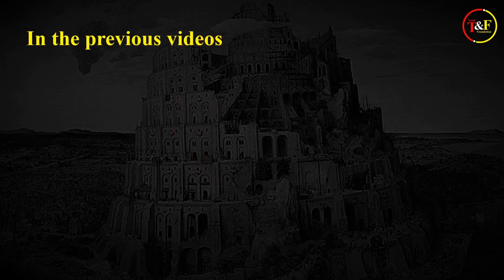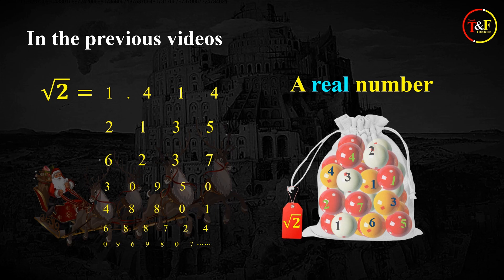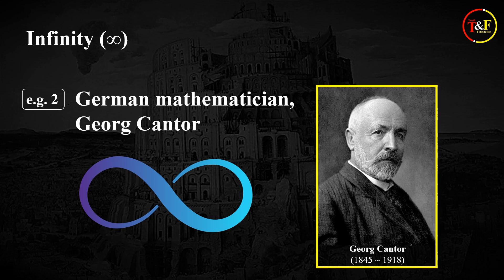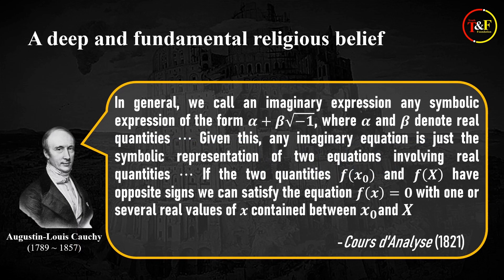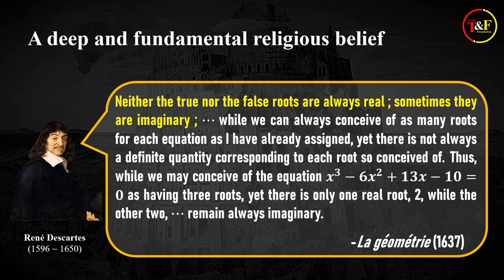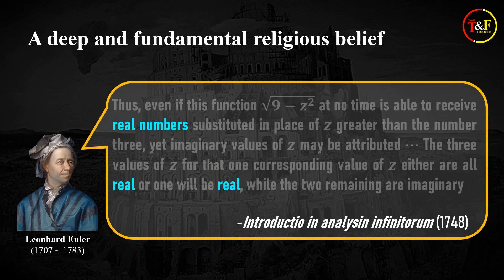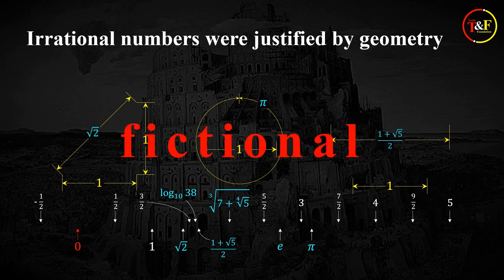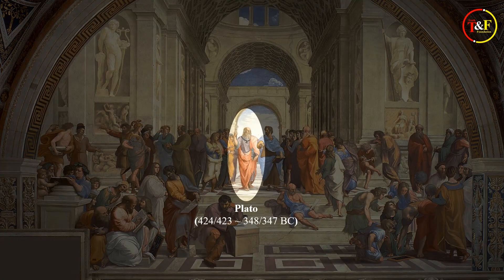Why is modern mathematics a religion? | (S1 E5) Why were irrational numbers considered real?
This is season 1, episode 5 of "Why is modern mathematics a religion?"

In the previous video, we talked about the definition of the real numbers. Contrary to popular belief, the real numbers are not just a simple combination of rational and irrational numbers, but they are newly defined entities. In particular, each real number is defined as a collection of infinitely many entities and this is a complete fantasy because it literally involves infinity. Then, why are the real numbers called real? Answering this question in this video, we are led to another question, that is, Why were irrational numbers considered real? The answer to this question will help us understand why our modern mathematics is a religion. In this video, we're going to find it out.

Season 1 consists of six episodes as follows.
E1: What is the true nature of mathematics?
E2: How did irrational numbers originate?
E3: What is the essence of geometry?
E4: Why are the real numbers a fantasy?
E5: Why were irrational numbers considered real?
E6: Why is our mathematics a religion?

후원계좌: 국민은행 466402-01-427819 (신*근)